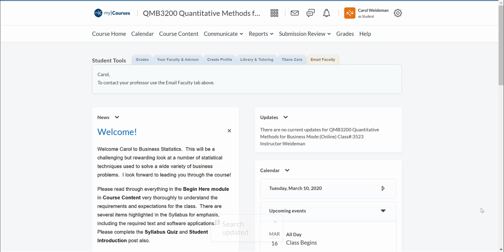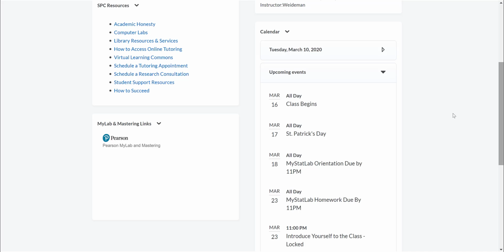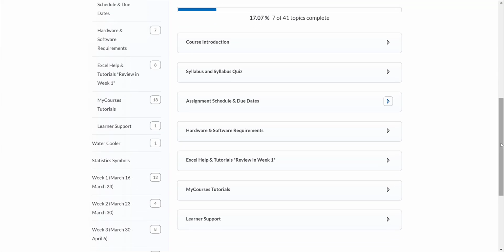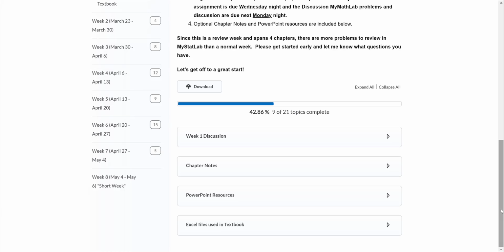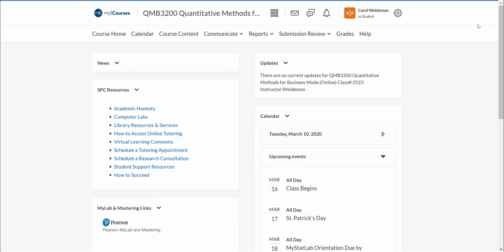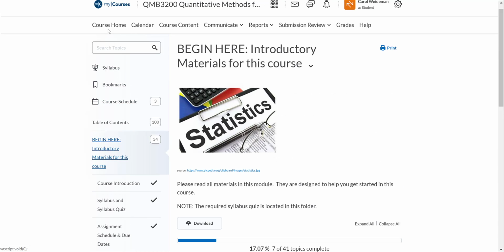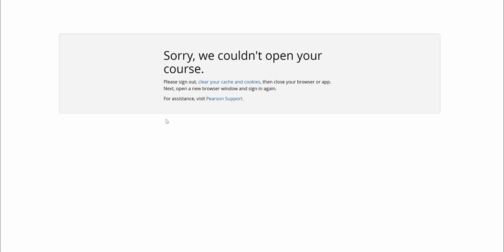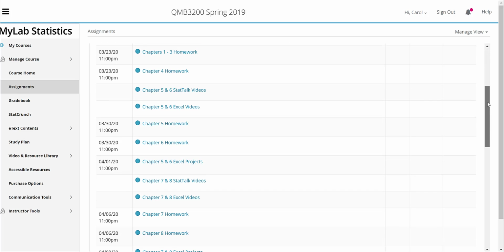QMB3200 Course Introduction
This short video introduces the MyCourses course and the MyStatLab course.